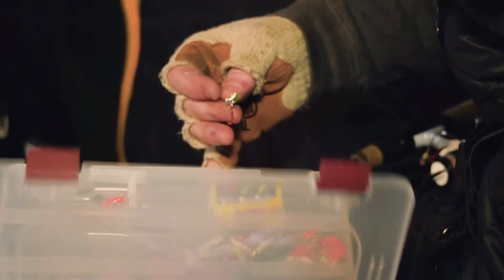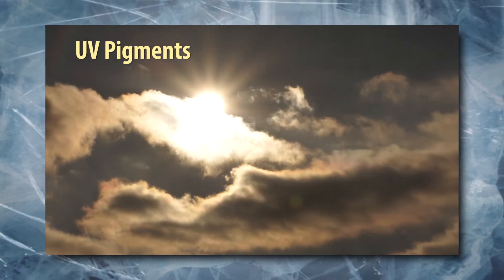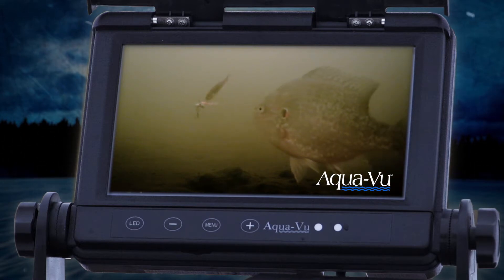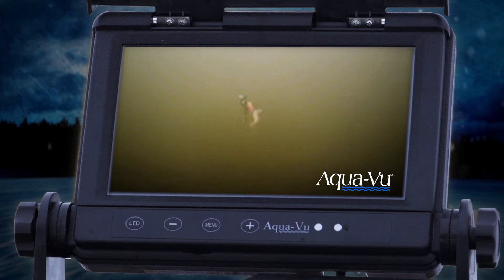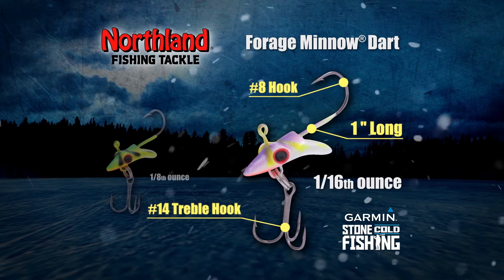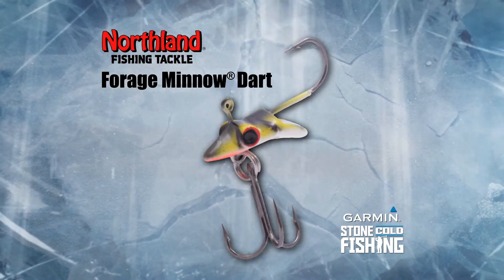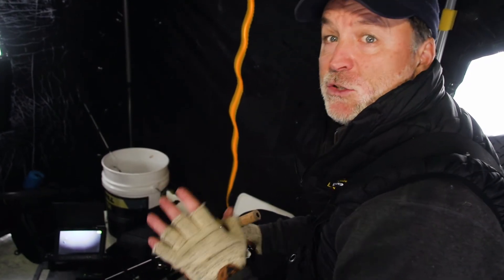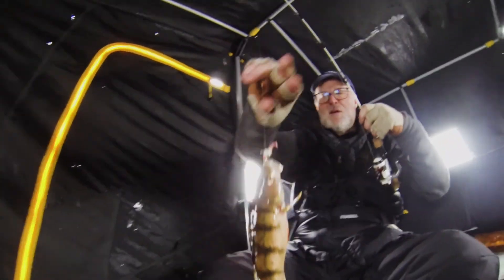Episode 7 - Northland Dart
Stone Cold Fishing is a 2-minute video series hosted by Steve Pennaz. This series gives vital tips, products, and techniques for Ice Fishing. Whether you are just starting out or if you live on the lake in the winter, this series is a must watch.